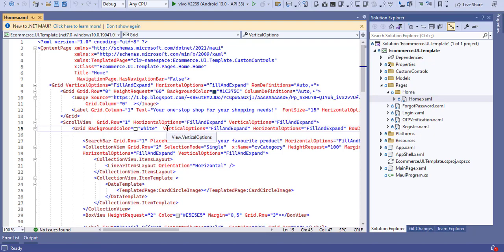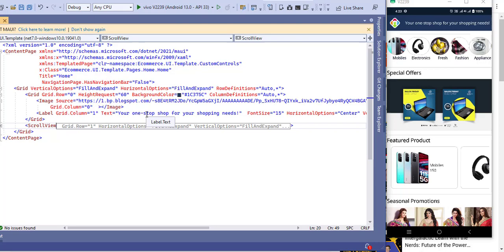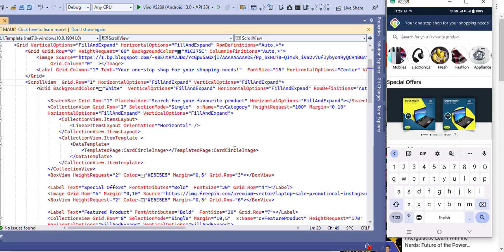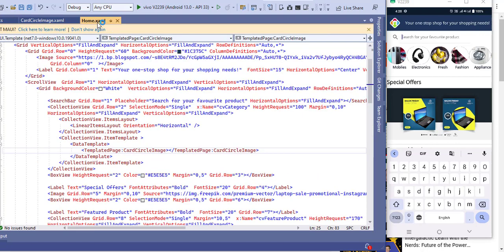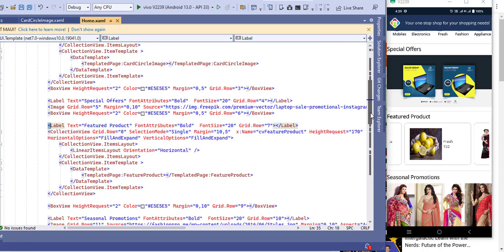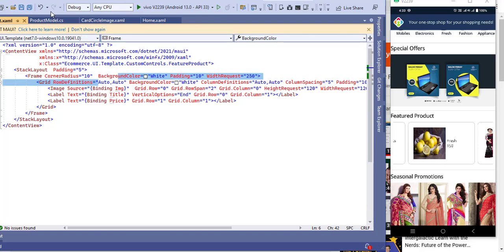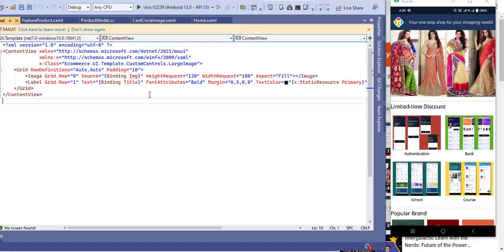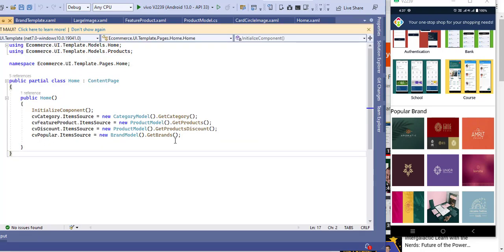Mastering Maui: Designing an Exceptional Home UI Page for Your Ecommerce App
Let's start  together to create beautiful UI Designs with .NET, Xamarin, and Visual Studio!